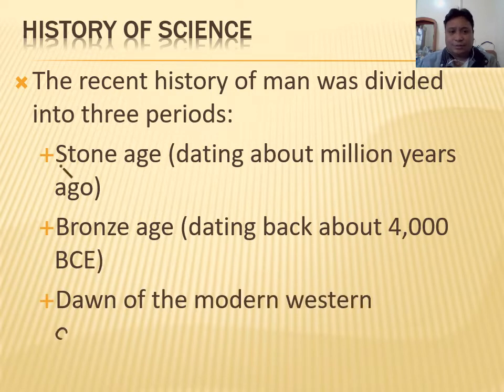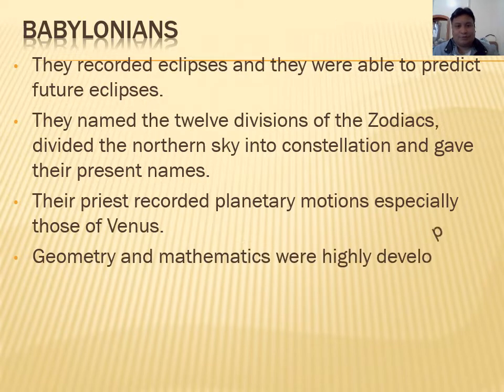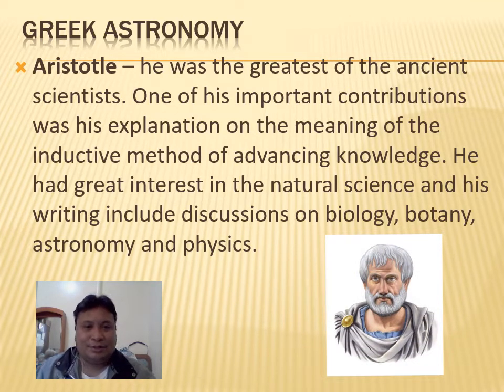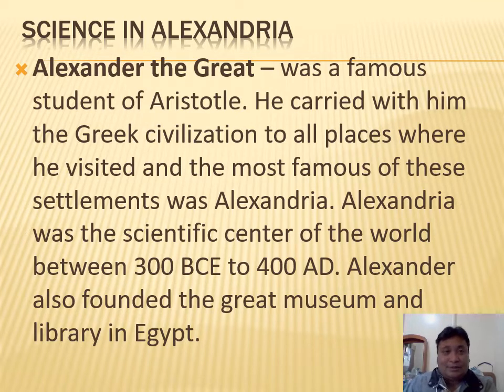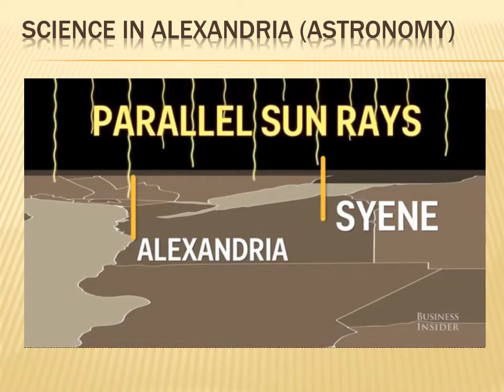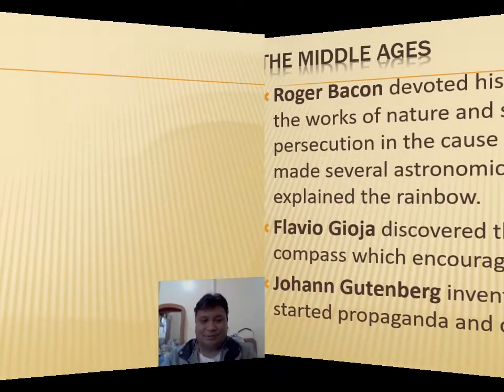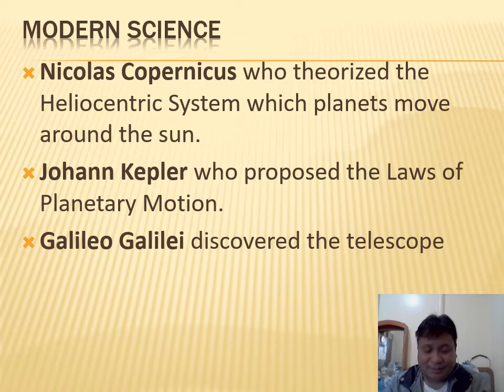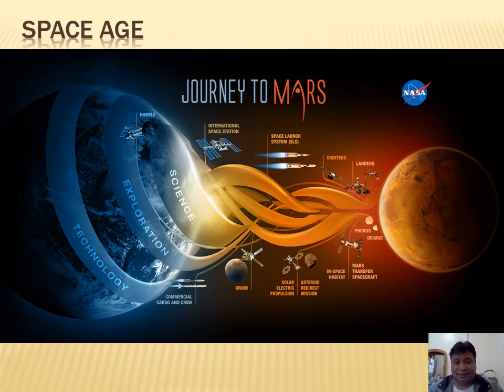HISTORY OF SCIENCE STS 101